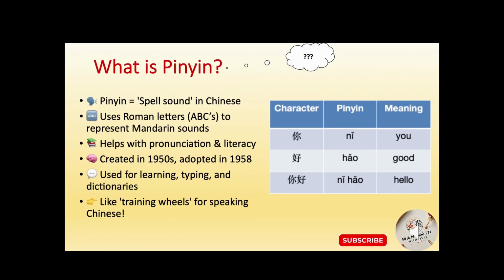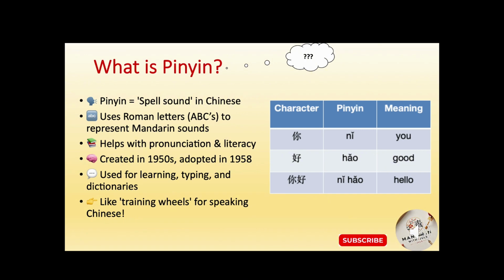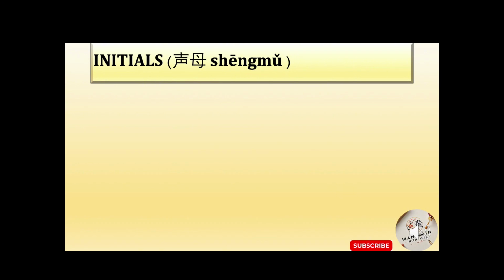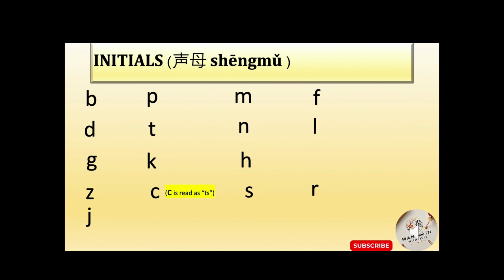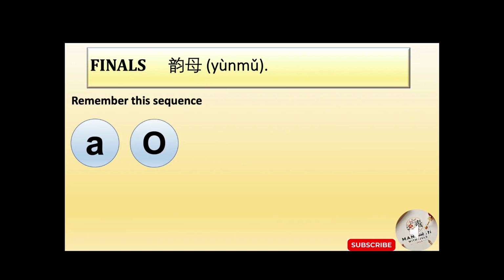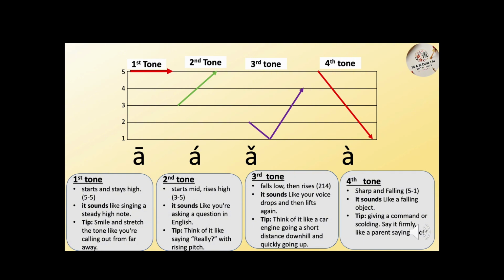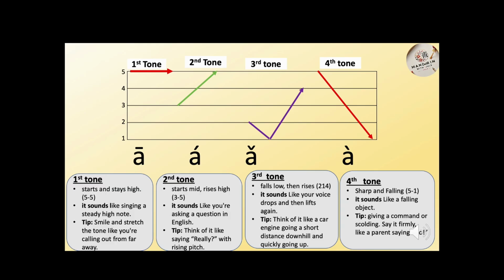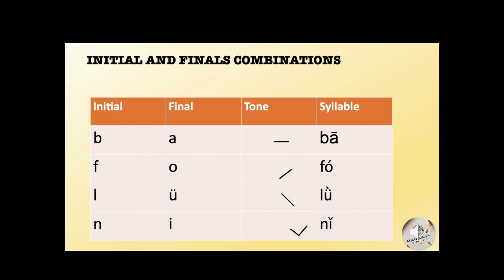Learn Mandarin Pinyin: Introduction to Chinese Initials, finals and tones.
🎬 Learn Mandarin Pinyin | Chinese Initials, Finals & Tones (Beginner Lesson)

Start your Mandarin journey the right way! In this lesson, you’ll learn the basics of Chinese Pinyin, the pronunciation system that helps you read and speak Mandarin with confidence.

In this video, we cover:
✅ Initials (声母 shēngmǔ) – the beginning consonant sounds like b, p, m, f
✅ Finals (韵母 yùnmǔ) – vowel sounds like a, o, e, ai, ang
✅ Tones (声调 shēngdiào) – the 4 tones + neutral tone that change meaning
✅ How to combine sounds to form full syllables (e.g. nǐ hǎo 你好)
✅ Pronunciation practice to help you sound more natural

🎯 This lesson is perfect for:

Complete beginners

YCT / HSK 1 learners

Anyone struggling with Mandarin pronunciation

By the end of this lesson, you’ll be able to recognize, pronounce, and combine Pinyin sounds correctly, giving you a strong foundation for speaking Chinese.

Chinese pronunciation

Mandarin phonetics

Learn Chinese sounds

Chinese romanization

Pinyin chart

Chinese language basics

Mandarin alphabet

Tone marks in Pinyin

Pinyin for beginners

Chinese syllables

Speak Mandarin

How to read Pinyin

Chinese vowels and consonants

Mandarin pronunciation guide

Perfect for beginners, language learners, and anyone curious about the Chinese language. Start your Mandarin journey the right way—through Pinyin! 🇨🇳📚

Description:
Welcome to Mandarin with Juls! In this video, you'll discover how Mandarin Pinyin works—the romanized system used to write Chinese pronunciation. Perfect for beginners, we’ll explore the Pinyin chart, explain Chinese tones, and guide you through Mandarin syllables, vowels, and consonants. Whether you’re starting to learn Chinese or just curious about how to read Pinyin, this is your place to begin!

Timestamps:
00:00 Intro
00:30 What is Pinyin?
01:15 Mandarin Consonants
02:10 Vowels & Syllables
03:00 Tone Marks Explained
04:00 Practice Words
05:00 Quick Recap

Would you like a script to go with the video?